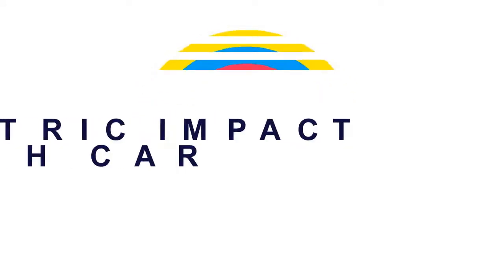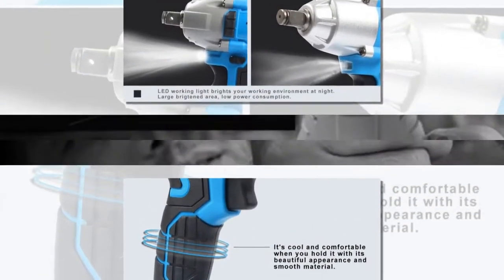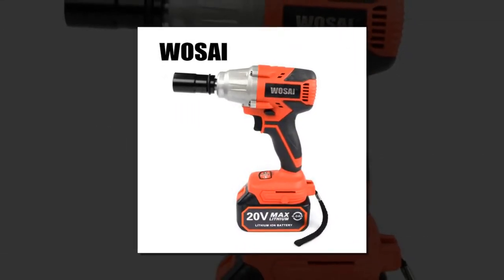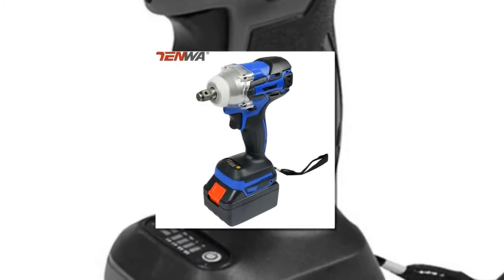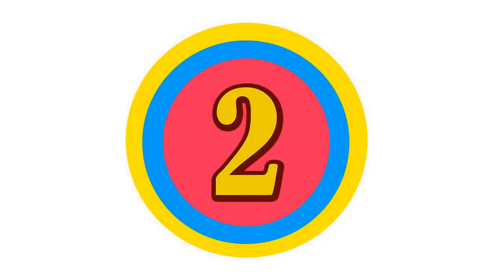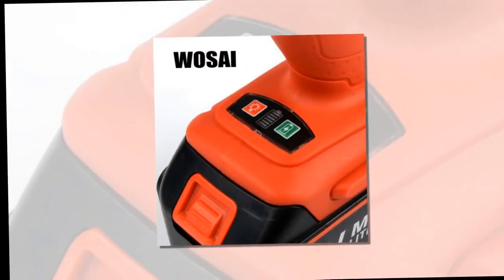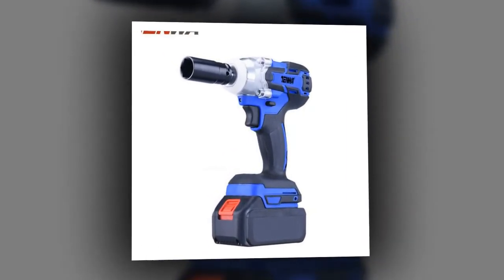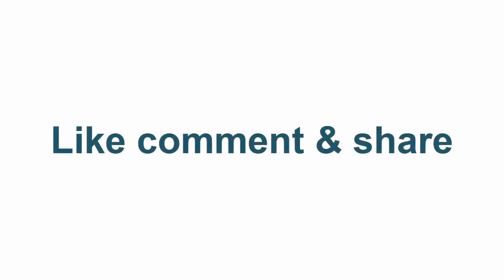5 Best Electric Wrenches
This Video Is About  5 Best Electric Wrenches .